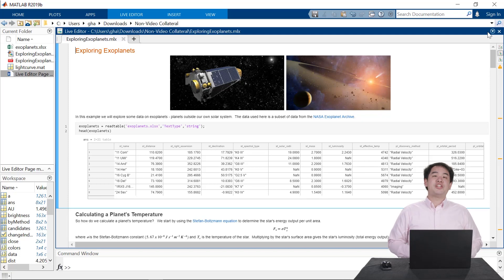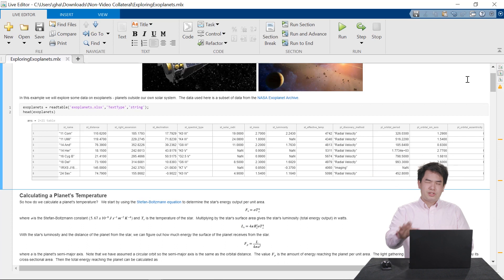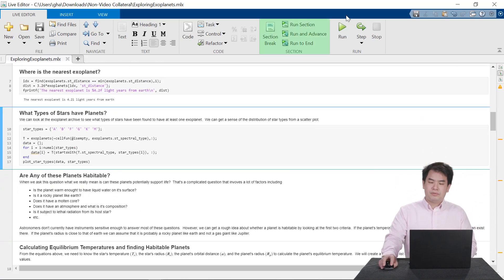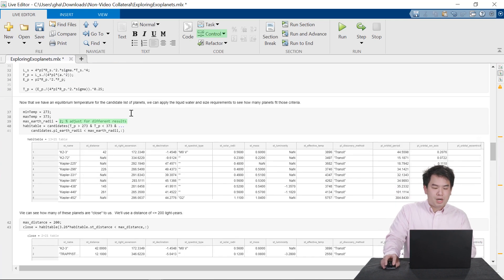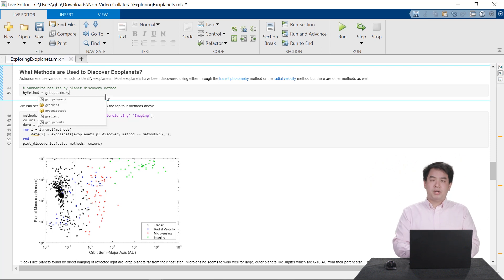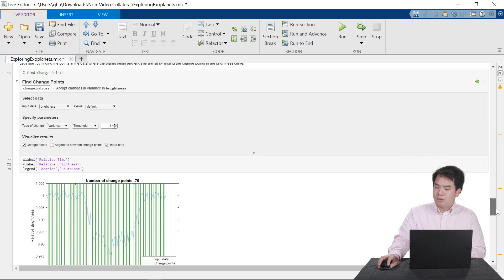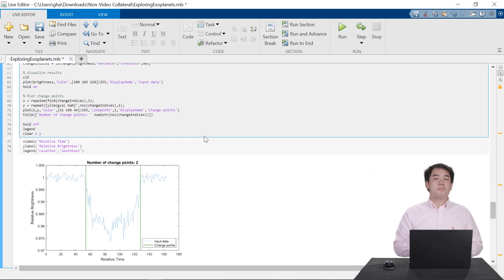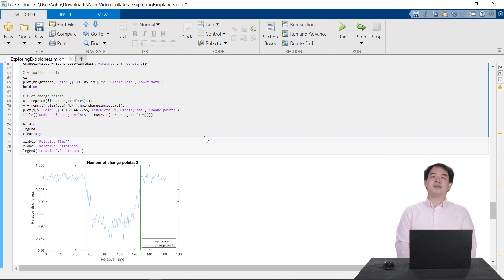What Is the MATLAB Live Editor? - MATLAB Live Editor Overview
True to its name, this live demo showcases how Live Editor enables you to:

- Work in a single environment and eliminate context switching; results and visualizations appear right next to the code that produced them.
- Enhance your code and output with formatting, images, and hyperlinks to turn your live script into a story.
- Create engaging lectures that combine explanatory text, mathematical equations, code, and results.
- Share your live scripts directly with others so they can reproduce or expand on your work.
- Generate static PDF, Word, HTML, and LaTeX files for viewing outside MATLAB®.